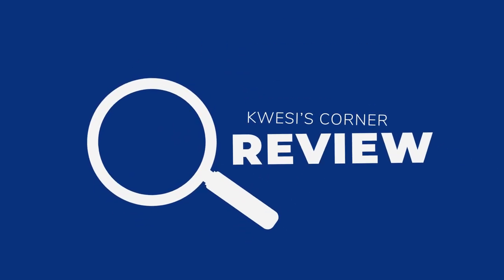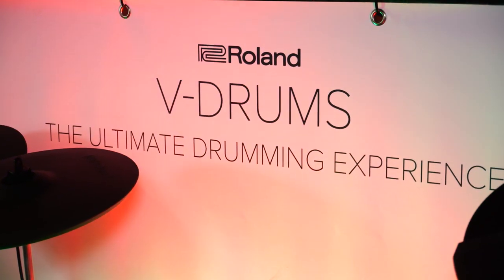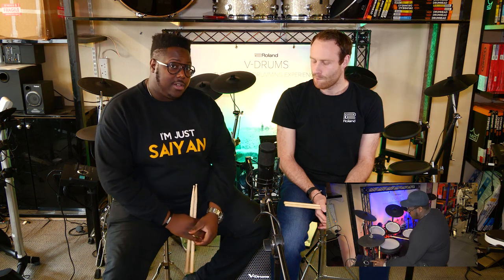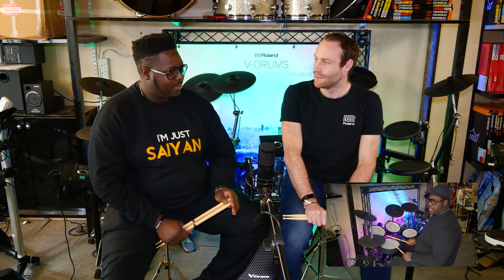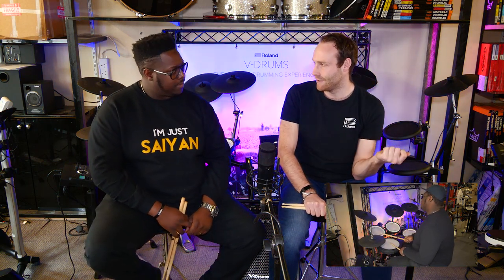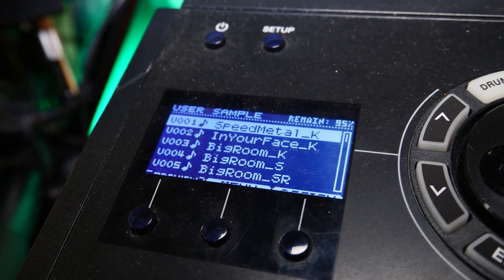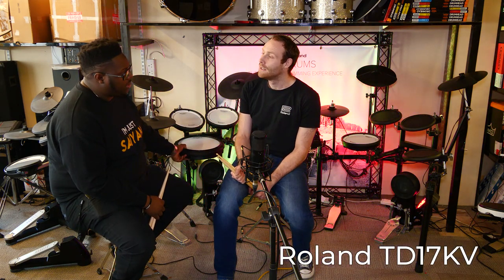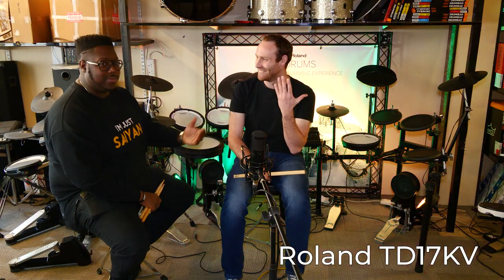Which Roland TD17 should you buy? Overview with a Roland Representative | Drumshack London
If you are looking at getting an electronic kit for the home that doesn't compromise on quality or playing experience, the Roland TD-17 range is a great option. But, what are the differences between the TD-17KL, KV or KVX? Keep watching to find out!

Roland TD-17K-L Electronic Digital Drum Kit | 03:55

Roland TD-17KV V-Drums Electronic Drum Kit | 05:22

Roland TD-17KVX V-Drum Electronic Drum Kit | 07:38